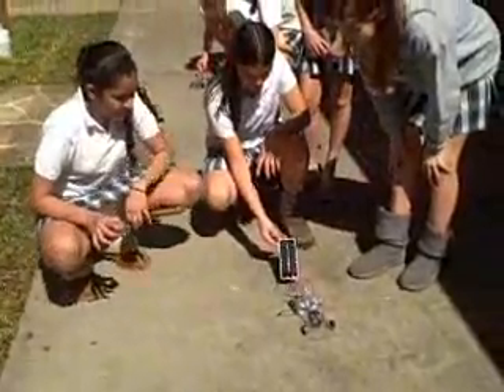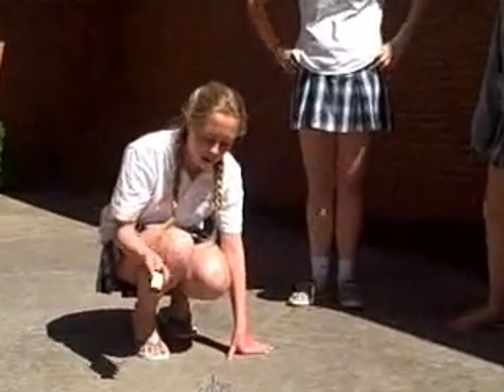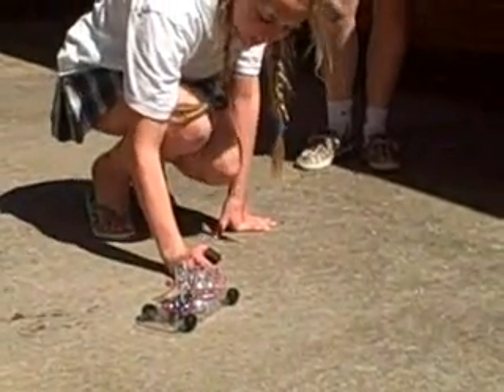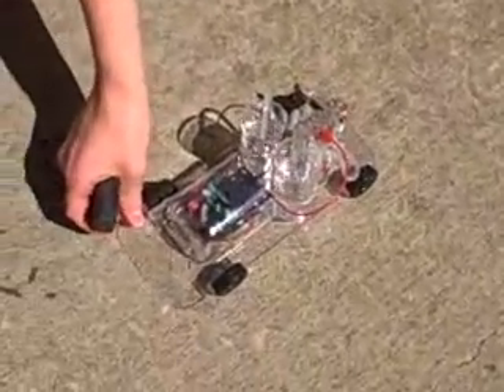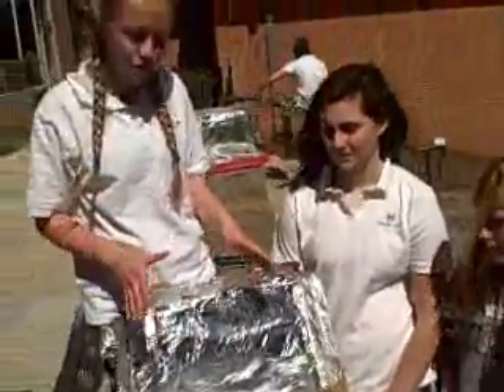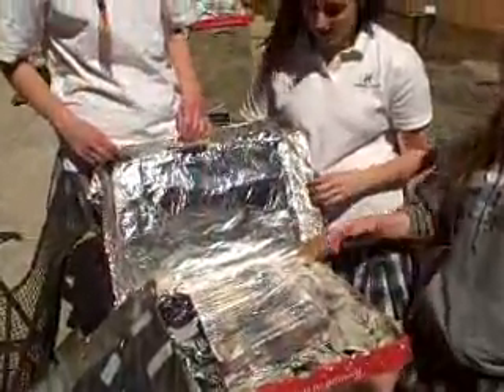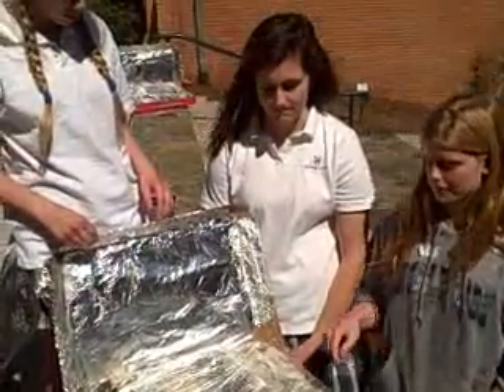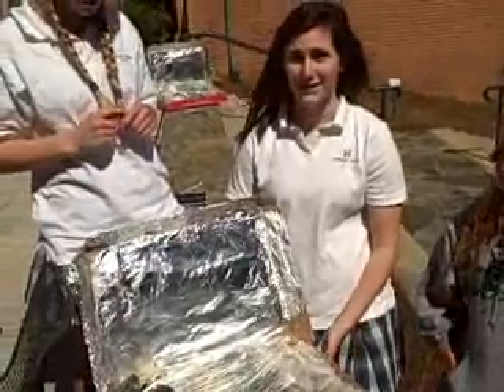Middle School Mini-Mester Renewable Energy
Holton-Arms School, Middle School Renewable Energy Mini-mester
Faculty: John Hansen, Jen Shrear, Sarah Winston with help from the Upper School Environmental Science Class